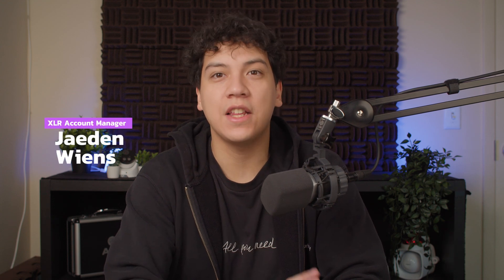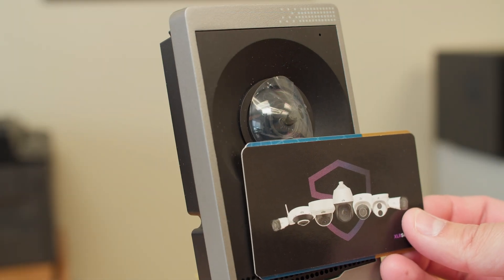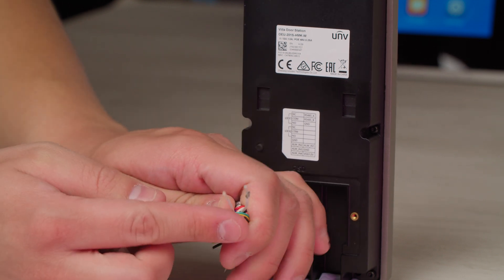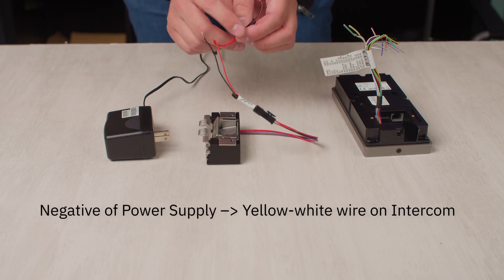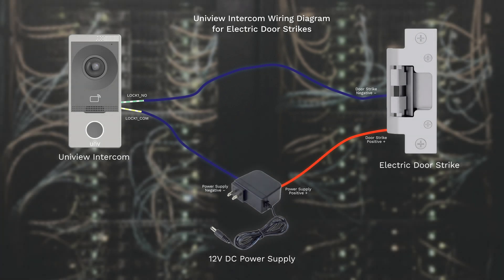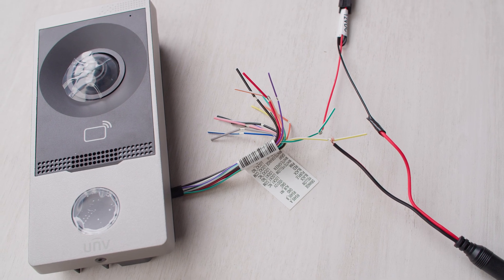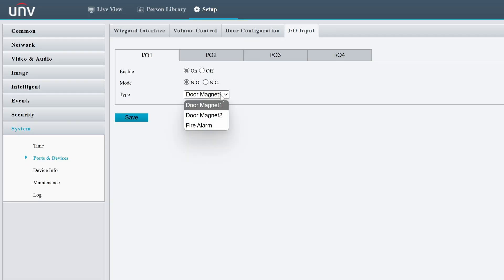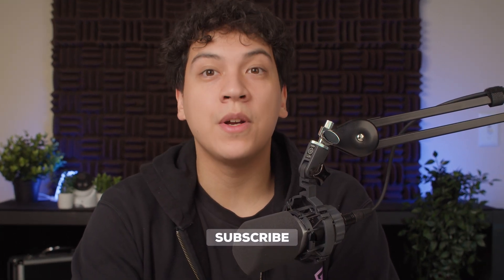Uniview Intercom – Wiring for Electric Door Strikes and Push Buttons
We show you step-by-step how to wire the Uniview Intercom (OEU-201S-HMK-W) with an electric door strike. It's easy enough to DIY for a simple access control system at home or for the office.

*Timestamps*
0:00 – What does the intercom do?
1:09 – What you'll need + wiring steps
3:29 – Wiring Diagram
3:58 – Fail-safe vs. Fail-secure
4:31 – Wiring complete
4:56 – Change door open duration
5:15 – I/O Input for Push Button and Door Magnet
5:52 – Final Thoughts